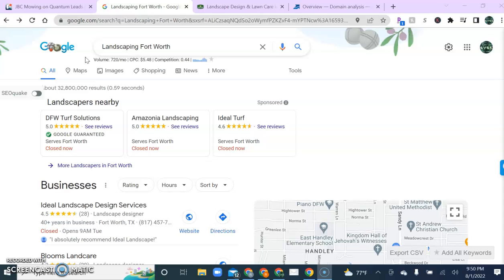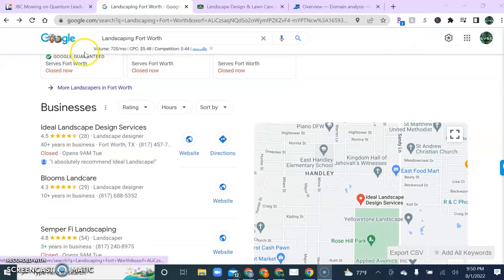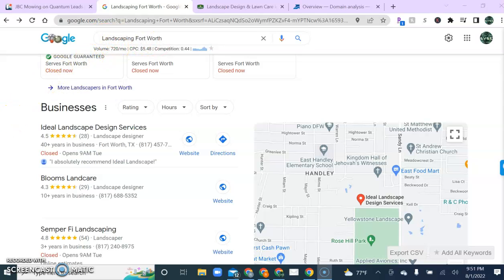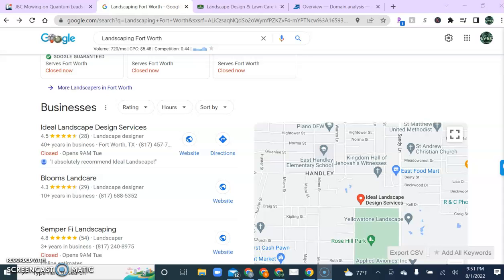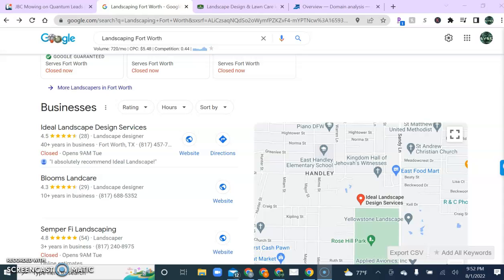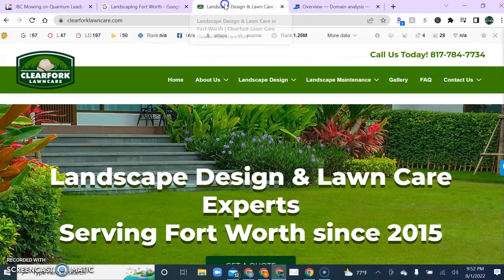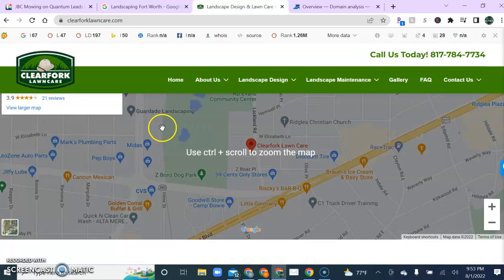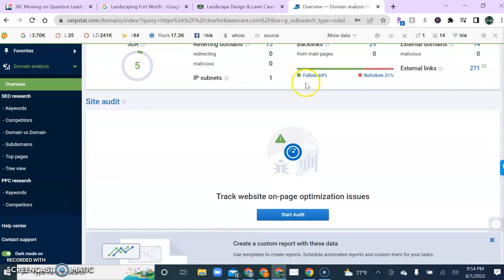JBC Mowing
to request a Free SEO Web Analysis for your Company, to learn where your website stands in the online world and how to boost consumer interaction to increase your overall sales month after month, thus increasing your Monthly ROI.